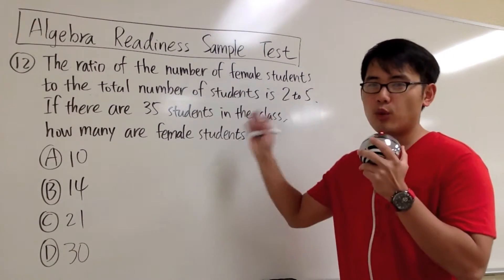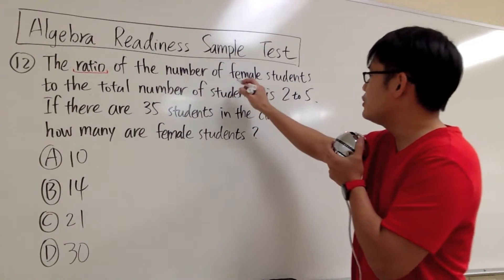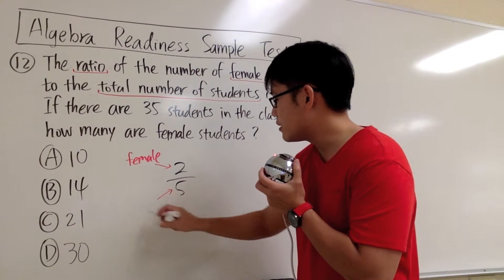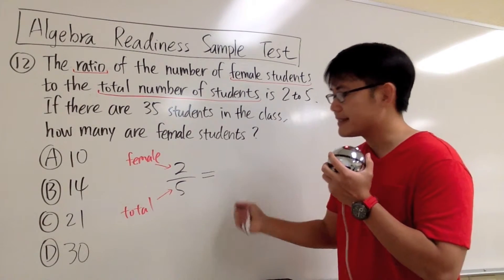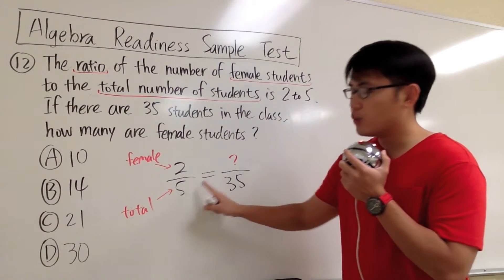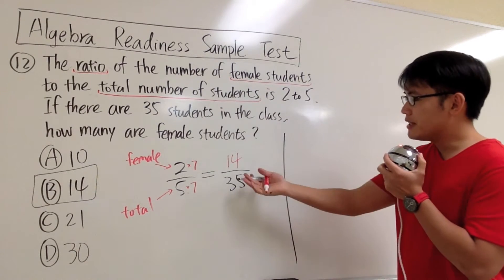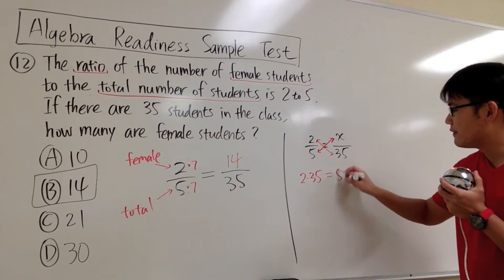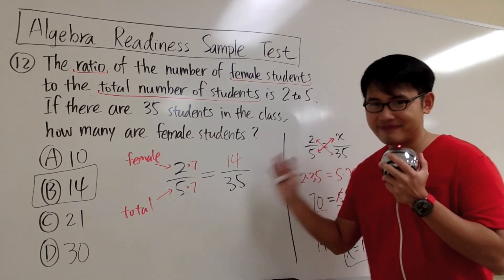Algebra Readiness Q12 | Pierce College math assessment sample